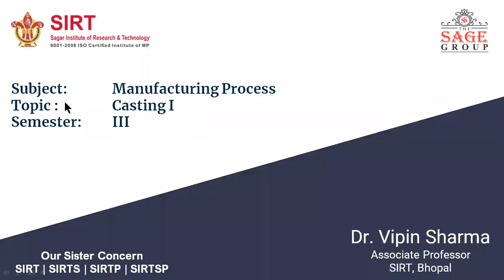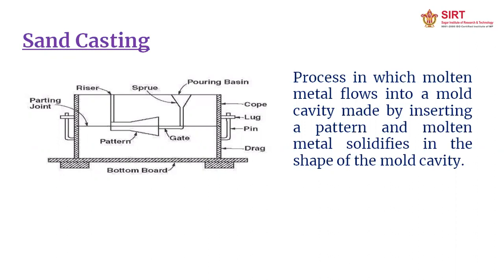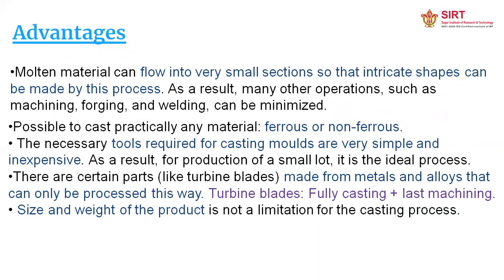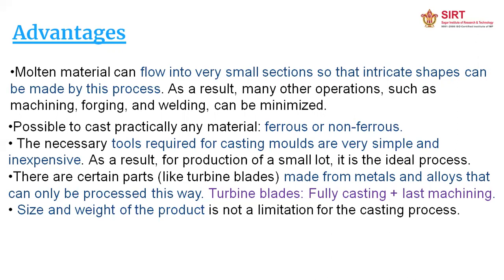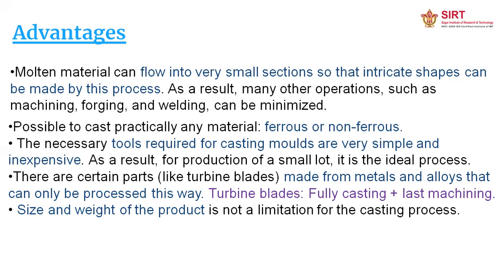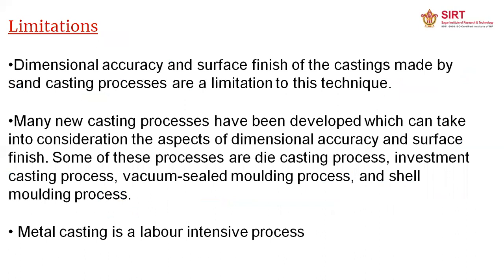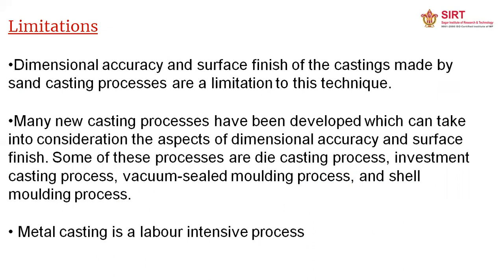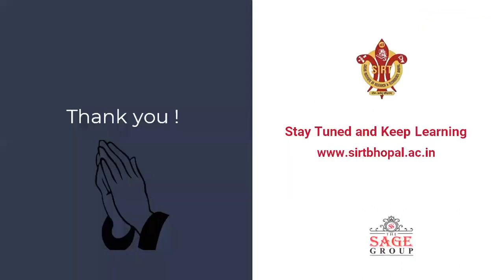Sand Casting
Advantages and limitations of sand casting.